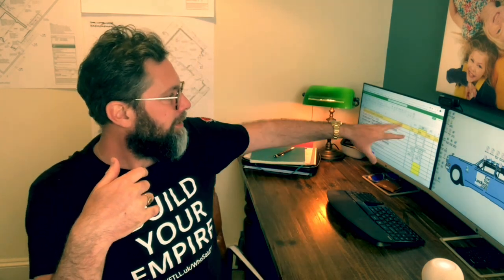Collecting Rent On Time & Our Process For Serving Notice To Tenants In Arrears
I checked my deal sheet today and I can see that our arrears for almost 1000 properties is just £9000. This is 1% and the average for a ‘good’ agent is 5-7%

Whether you have rent arrears or not, if you want to grow your portfolio or live an easier life as a landlord, get in touch about moving management over to us.

• We operate up to 30 miles from these centres. Nottingham, Sheffield, Hull, Leeds, Bradford, Manchester, Preston, Liverpool, Stoke-on-Trent, Sunderland, Middlesbrough and we are adding new locations all the time.

• We do this a lot, it’s a seamless process for you and your tenants and we handle the hard part of breaking up with your old agents.